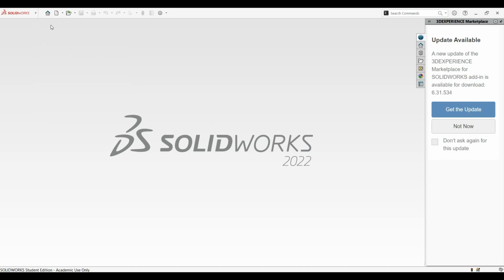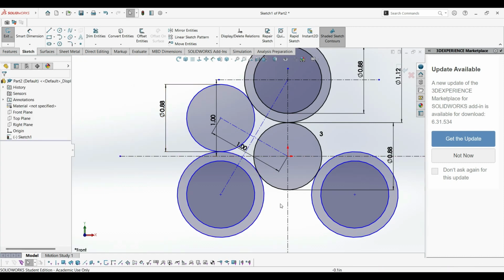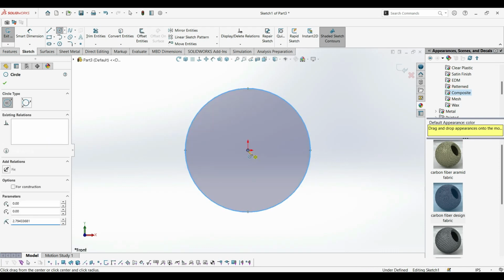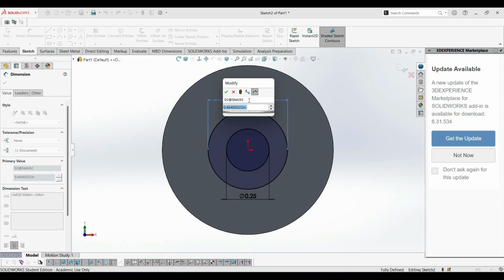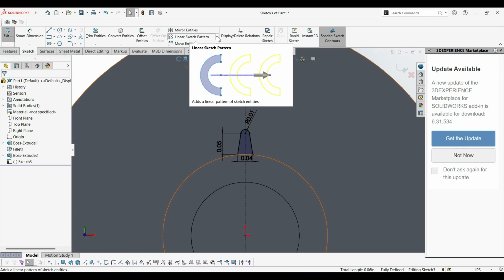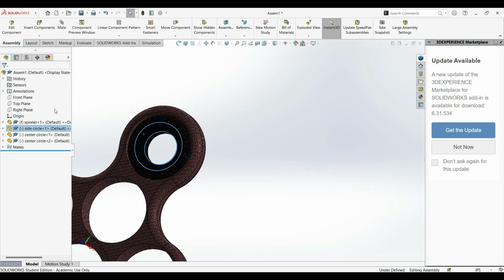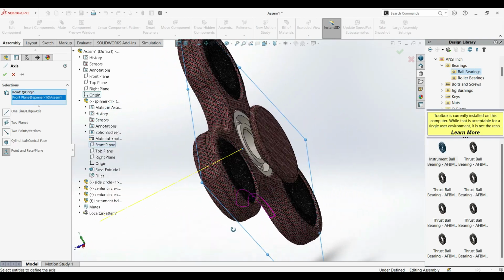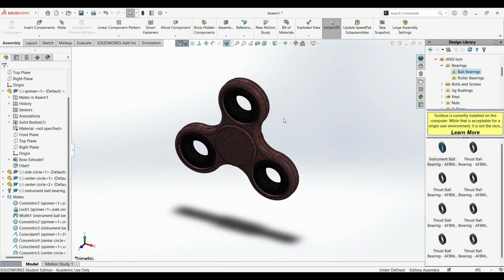Designing a Carbon Fiber Fidget Spinner in SolidWorks | SolidWorks Exercises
This video is a step by step on how to design a fidget spinner in SolidWorks, no matter what level you are in, you can follow up with the video.
If you have any questions, or you have something to say please leave those in the comments section.